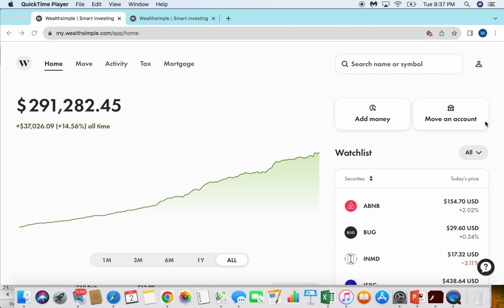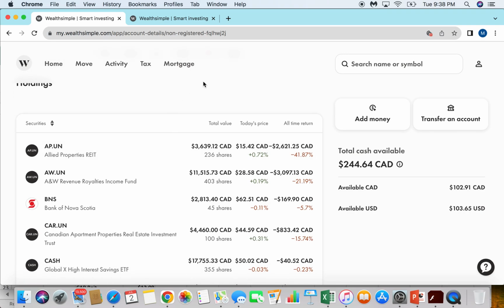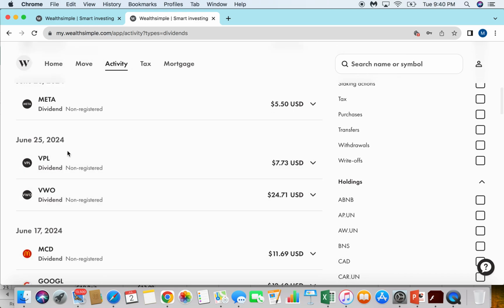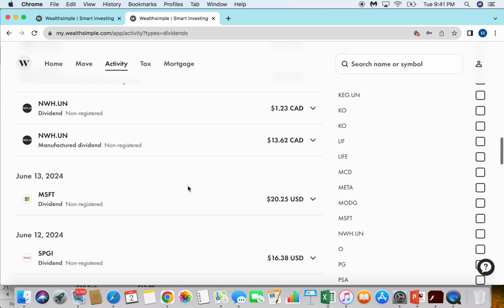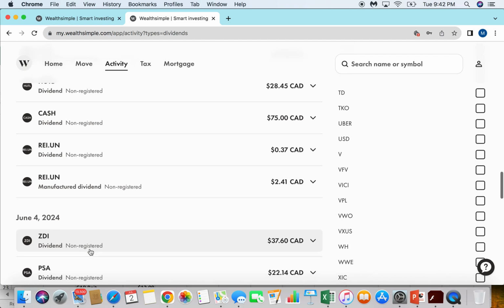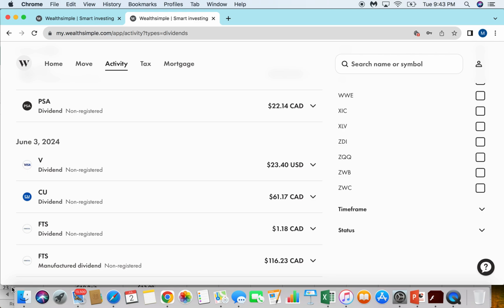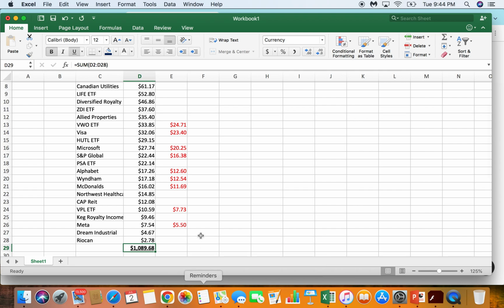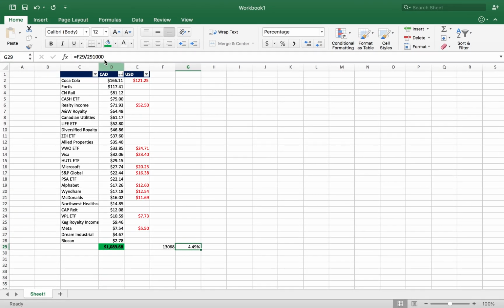How Much I Make in Dividends Each Month!!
In this video I review the dividends I received in my wealthsimple dividend portfolio over the last month!